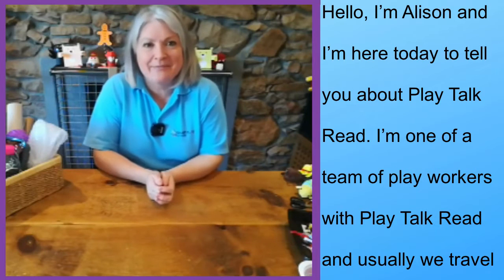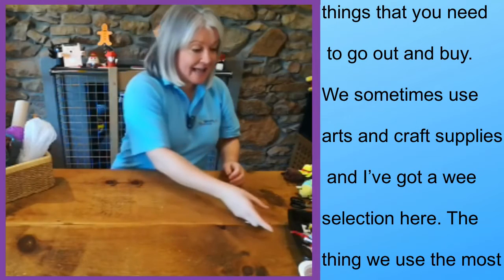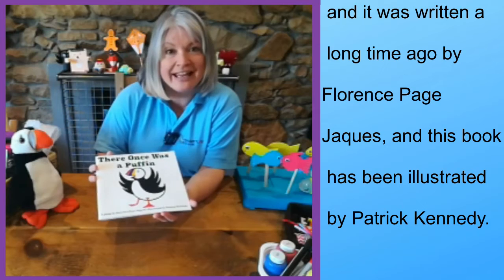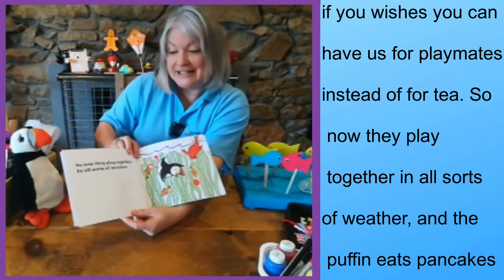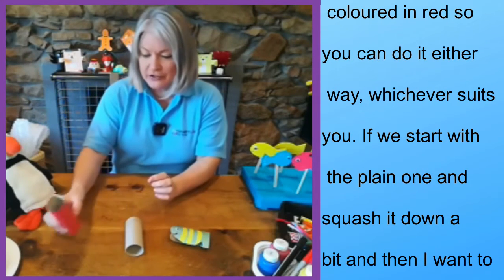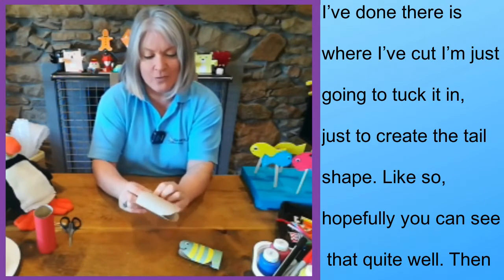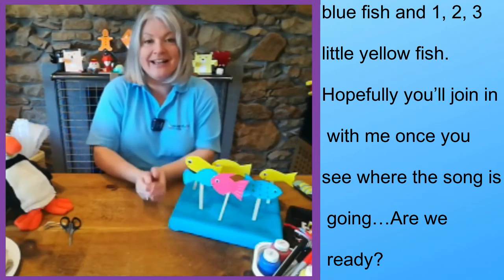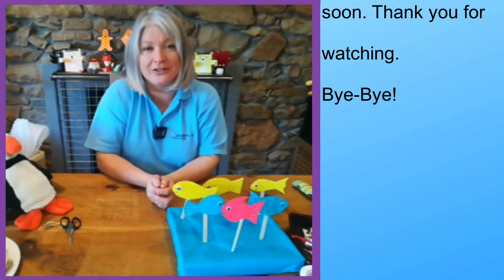Play Talk Read NSPCC All of Us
Fun and low cost arts and crafts activities you can do at home.